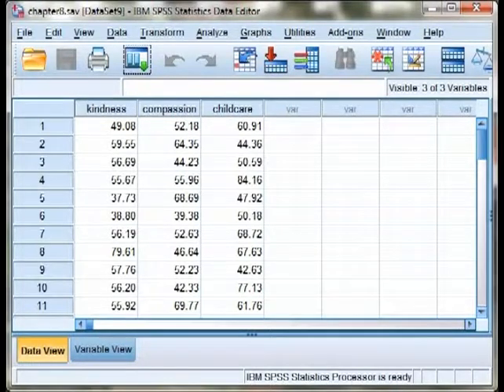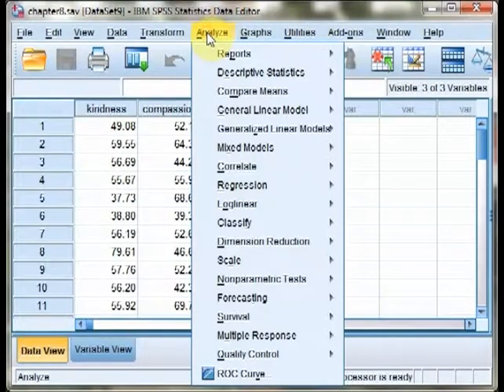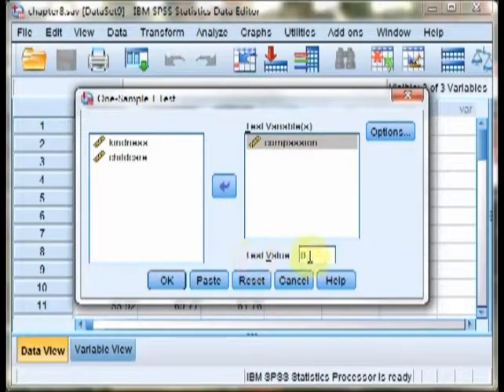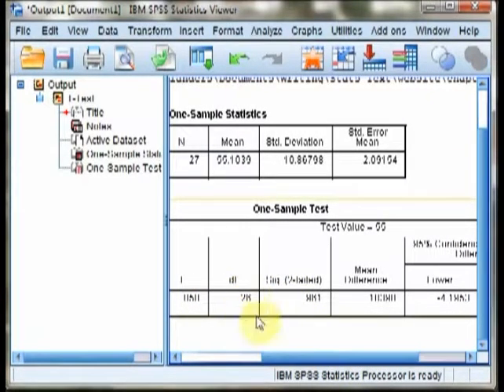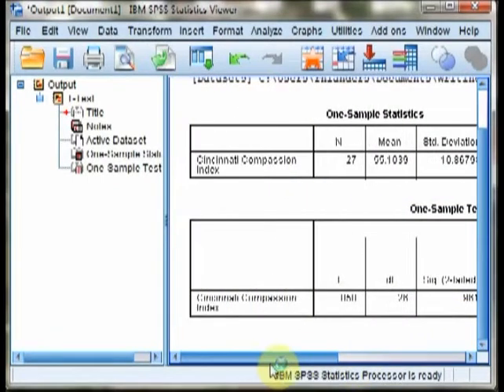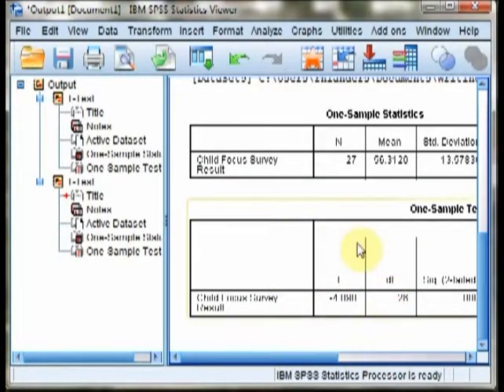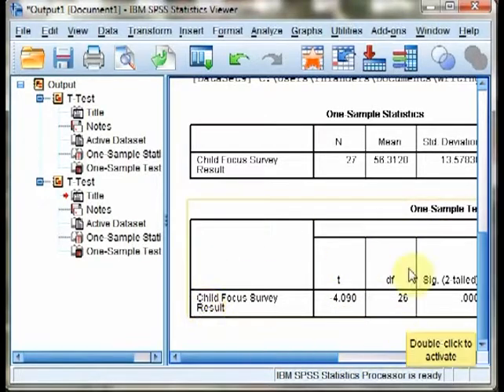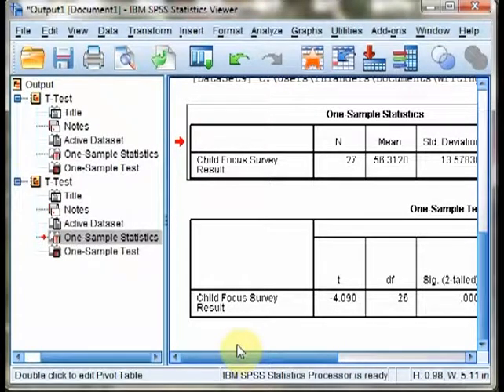Test of significance in SPSS: One sample t-test